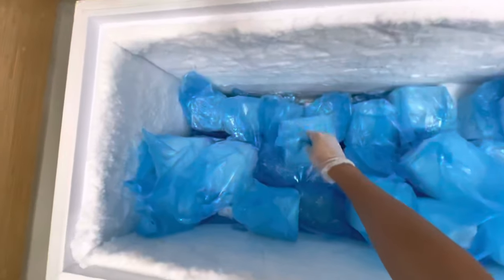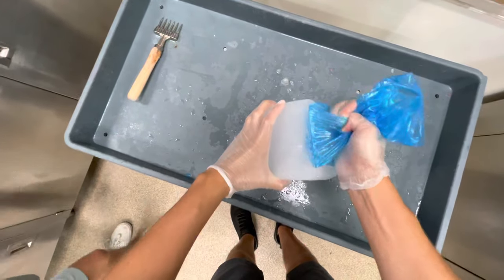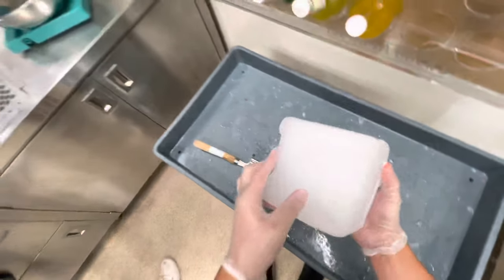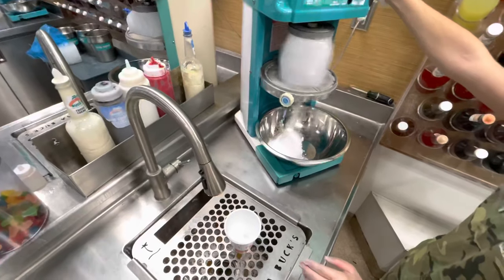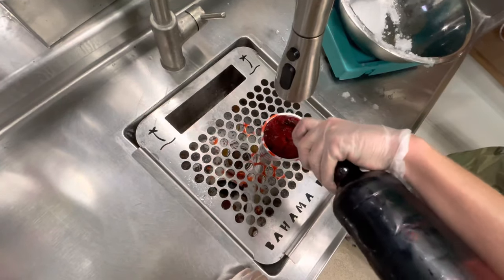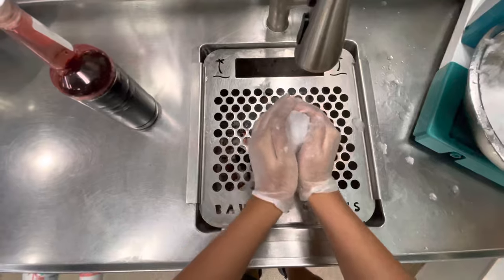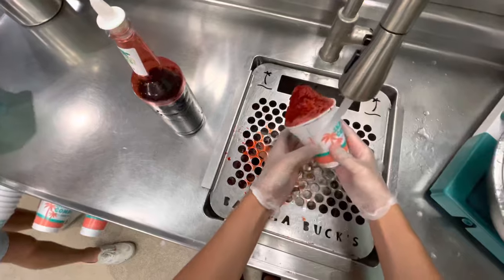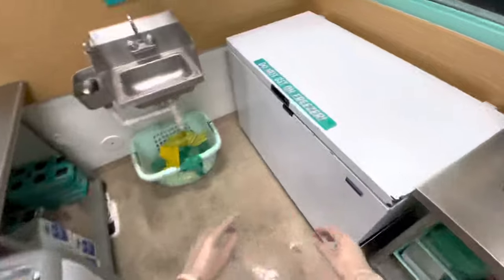Day in the life of an Ice Man